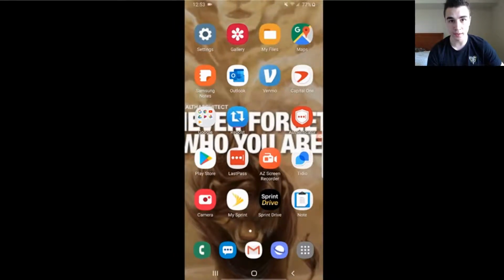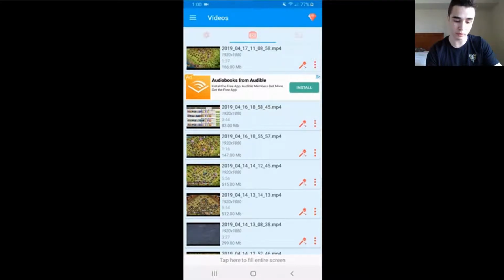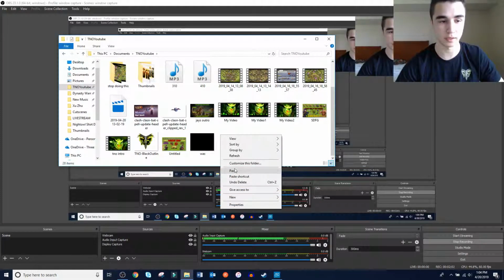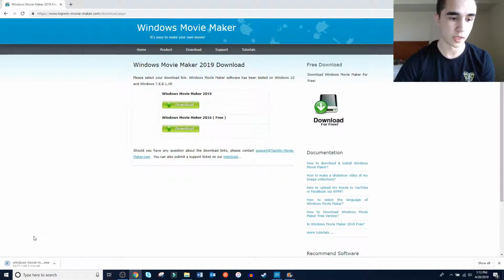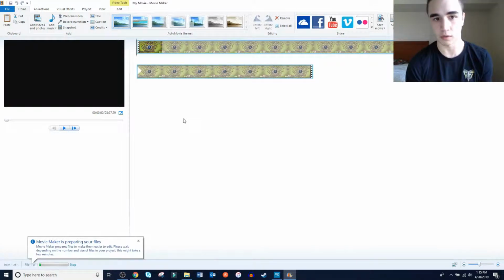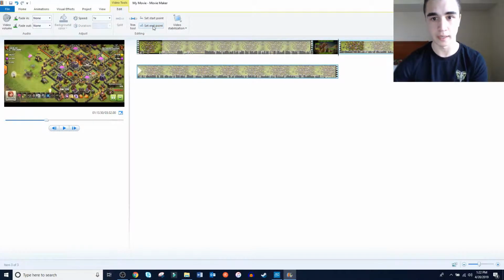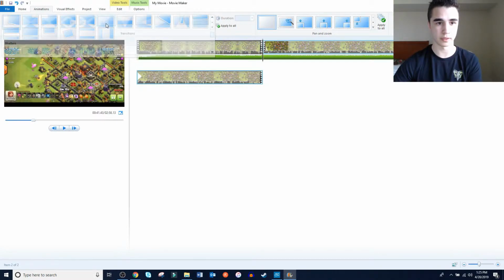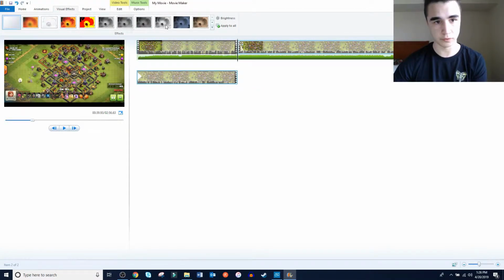How to Record and Edit Mobile/Phone Games for Youtube for Free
Walkthrough on how to record and edit footage for mobile games. Hope it helps!